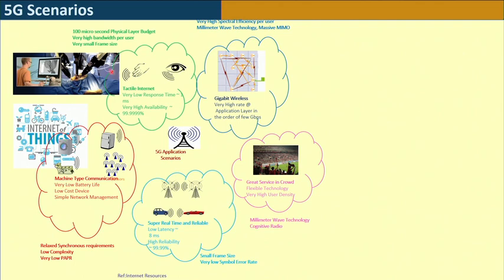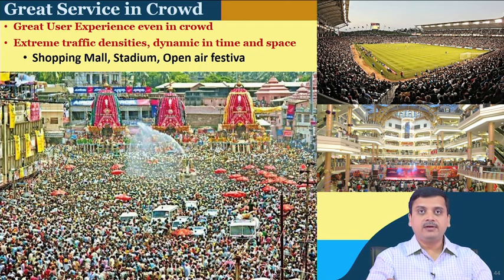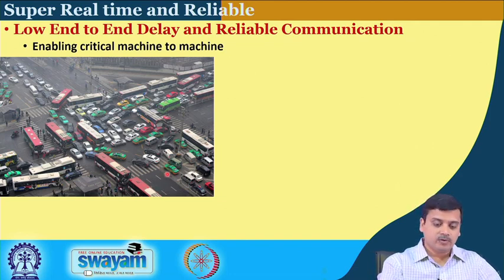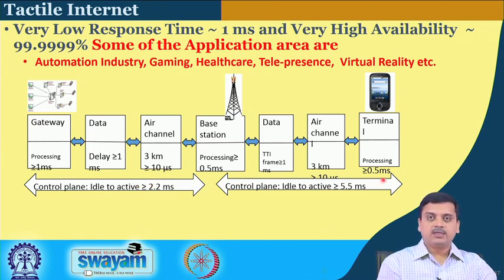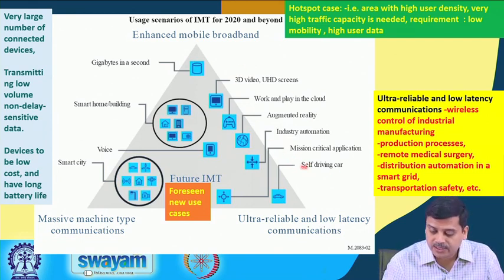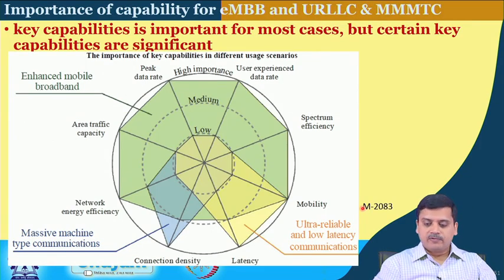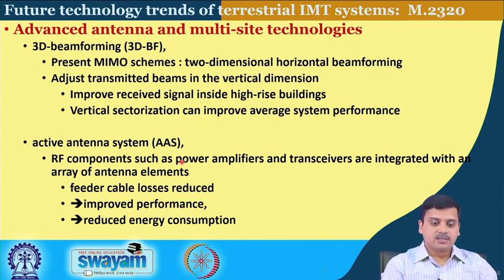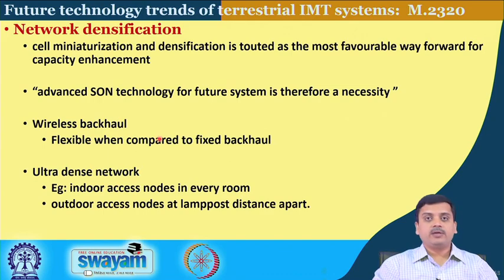Lecture 8: 5G scenarios